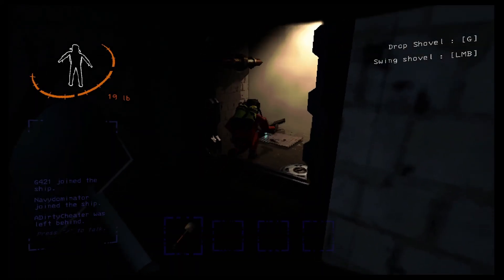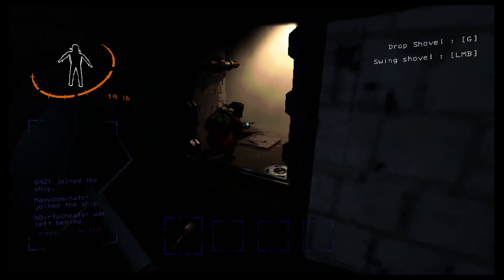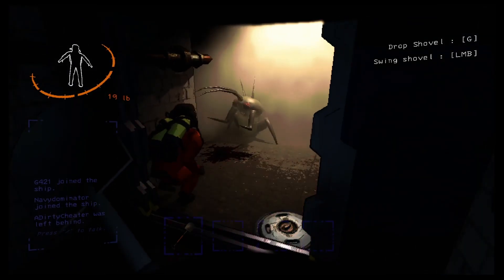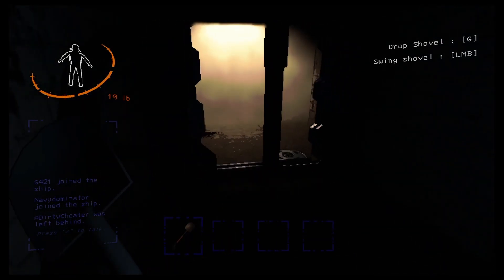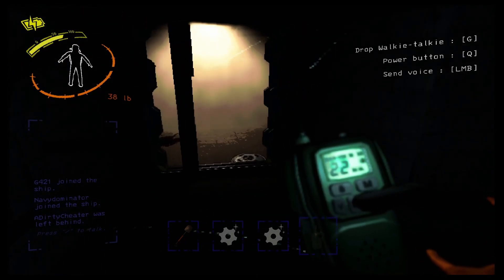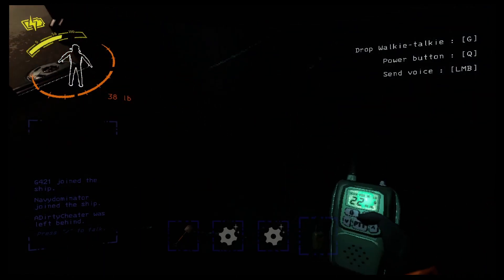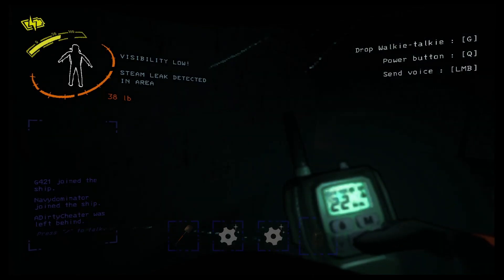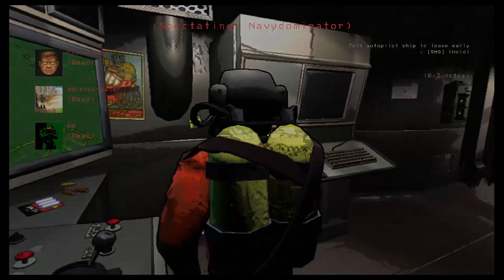LC "Plant man"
My first encounter with the "Neck Snapper" in Lethal Company.